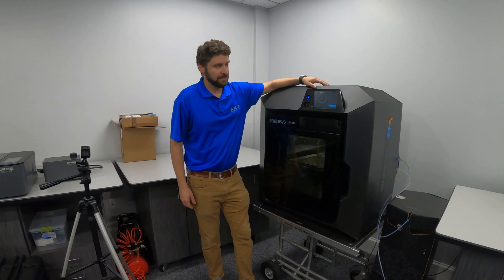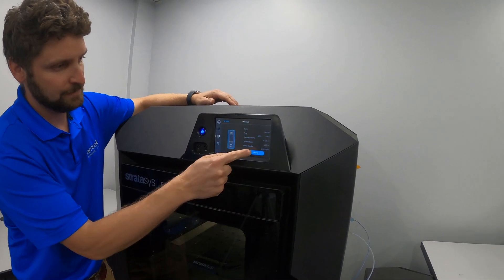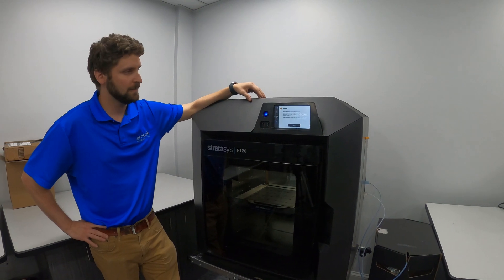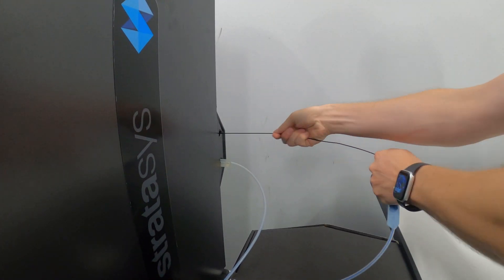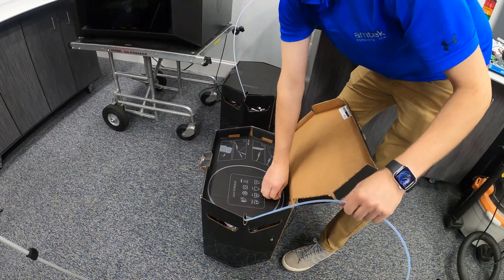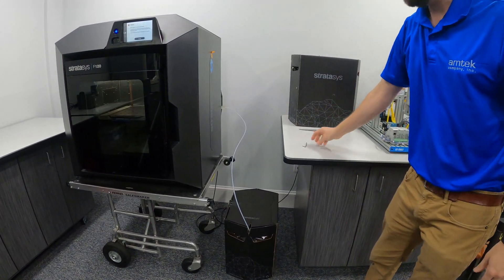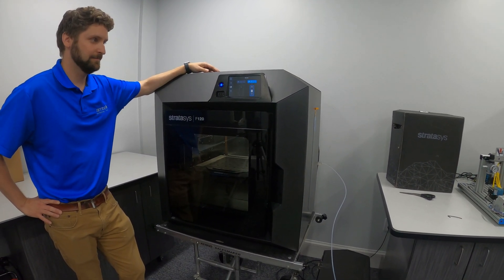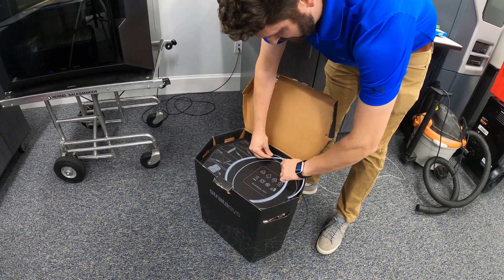Stratasys F120 3D Printer Training - Unloading Material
This video shows you how to unload material in your Stratasys F120 3D Printer